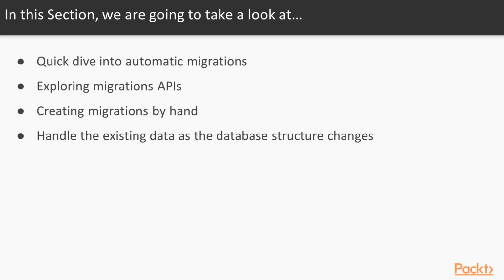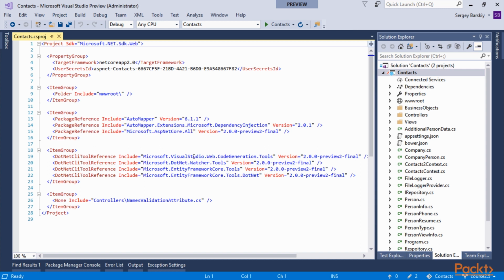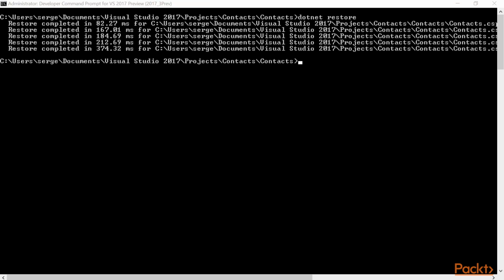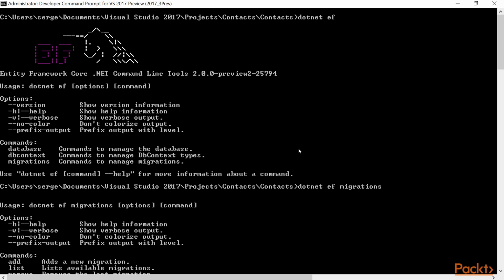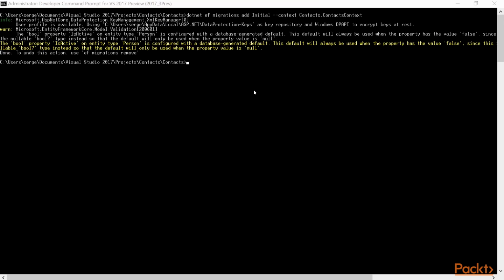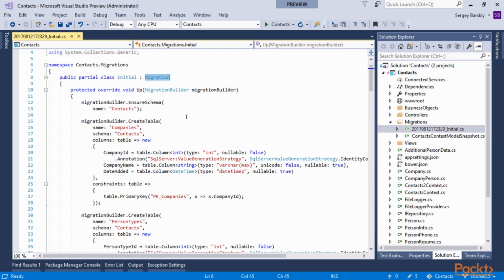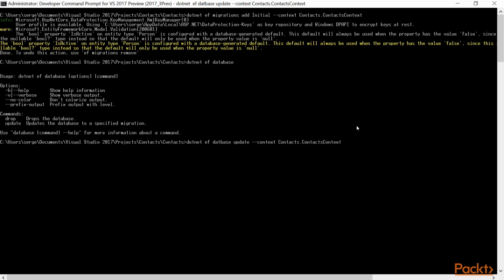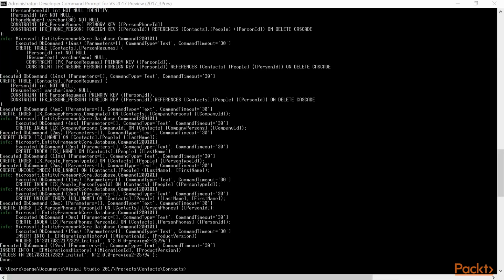Master Entity Framework Core–Adv Query, Migration & Test: Automatic Migrations | packtpub.com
The aim of this video is to change the object model and consequently database schema. Entity Framework Core has functionality called Migrations, designed to assist using this task, allowing to maintain code and schema together.
• We need to setup our project to support migrations
• We need to scaffold our initial migration to support database creation
• We must learn how to apply migrations during development cycle